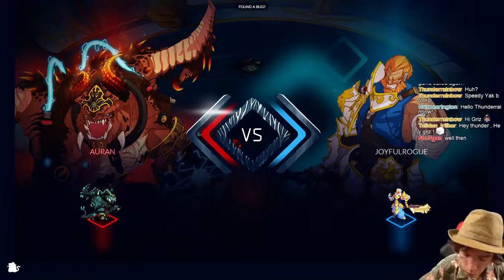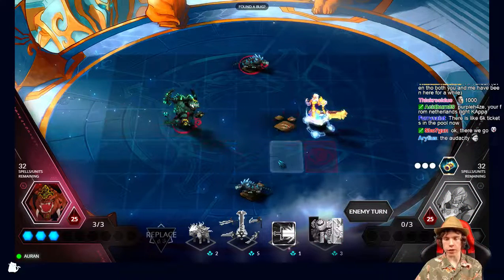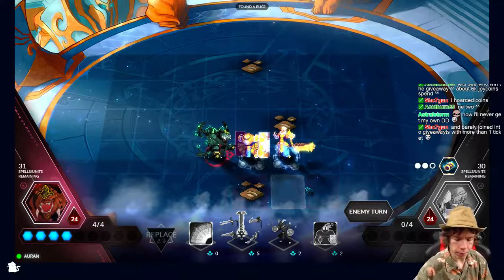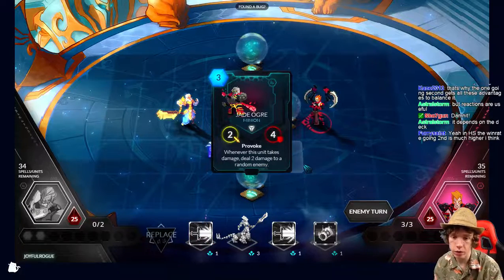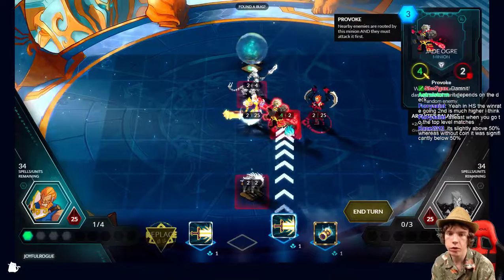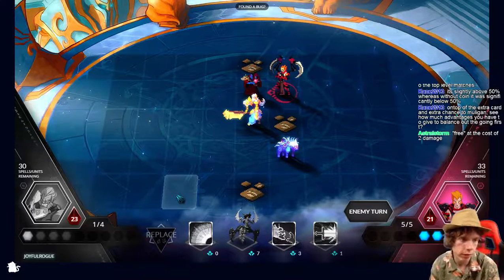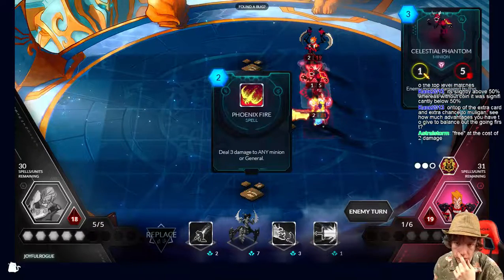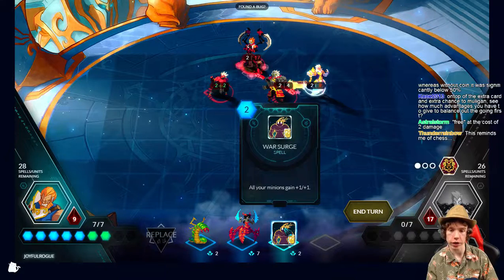Duelyst alpha #17 ranked matches and multiplayer games - the bronze lyonar laddering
you will find more Duelyst let's plays every european evening :)

Voice commands like "home" had to be used due to my hand injury recovering. Couldn't click with my hands, so I clicked with voice activated macros.

If you enjoyed, "like" the video so my tiny little channel goes up in search rankings and gets noticed more =) Thanks!